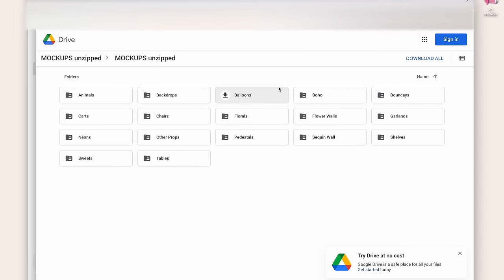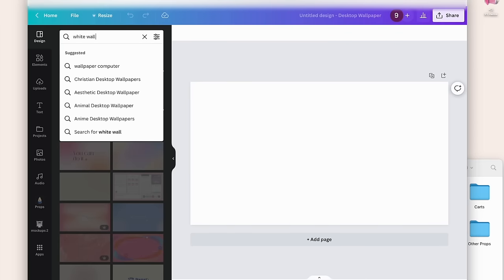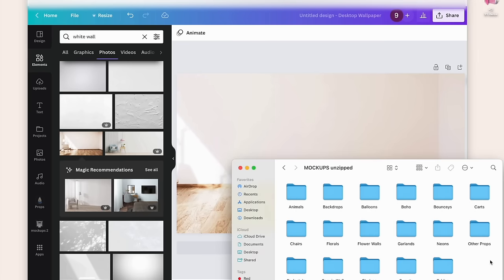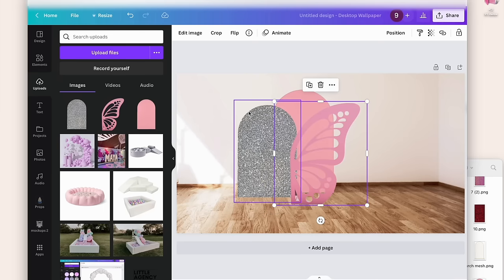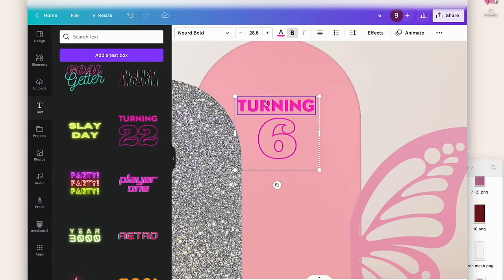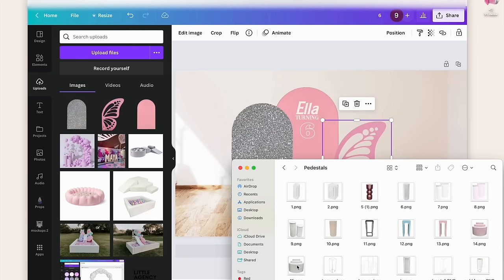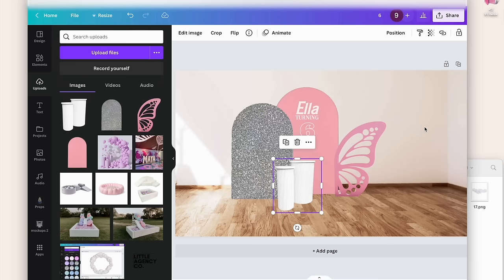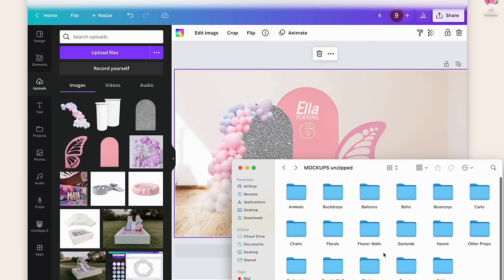Make a Balloon Mockup in Canva using Little Agency Co.'s Templates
In this tutorial video, I'll guide you through the process of creating striking 3D mockups using Little Agency's premium templates in Canva. Designed specifically for balloon artists, event planners, and stylists, these step-by-step instructions will help you bring your creative designs, event decor concepts, or styling ideas to life in a visually appealing and professional manner.

Chapters:
🚀 00:00 – Welcome and Overview
🛍️ 00:33 – Get Easy-To-Use Images for Event Mockups
📄 00:45 – Opening Your Purchased Event Mockup Templates (from our Etsy Shop)
📥 01:07 – Downloading Your Purchased Files: Quick and Easy Steps
🤐 01:32 – Unzipping Your Files: Preparing Your Balloon Mockup Images for Use in Canva
🖼️ 01:45 – Adding the Perfect Image as Your Event's Backdrop: Professional Tips
🥳 03:13 – Uploading Your Purchased Event Props Images to Canva: The Easy Way
🛠️ 04:10 – Customizing Your Event Mockup to Reflect Your Theme
🎨 05:03 – Custom Elements: Event Backdrop Text Decal for Unique Designs
💖 09:39 – Subscribe, Like, and Follow Us for More Event Planning and Balloon Artistry Tips!

What You Will Learn:
Template Customization: Tailor templates to reflect your unique branding and aesthetic.
Adding Elements: Learn how to integrate various design elements like backdrops, pedestals, custom decals, balloon garlands, and more to enrich your mockup.
3D Visualization: Transform your designs into three-dimensional mockups perfect for client presentations, social media posts, marketing materials, and more.

Perfect for:
Balloon Artists showcasing elaborate garlands.
Event Planners looking to visualize decor setups.
Event Designers or Stylists eager to present new styling ideas.
By the end of this tutorial, you will have mastered:

Creating detailed 3D mockups that captivate and impress clients.
Enhancing your digital marketing toolkit to boost visibility and engagement.

🛍️ Explore Our Etsy Shop for High-Quality Templates:

🎶 Let's Glow Up Your Business on Tiktok!